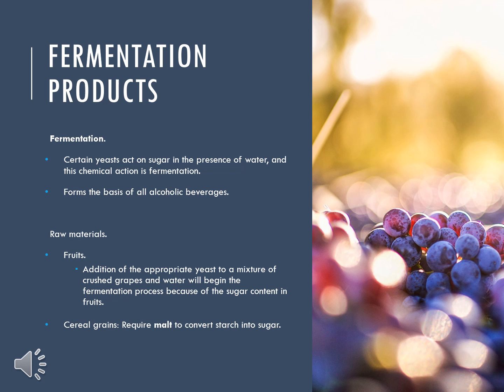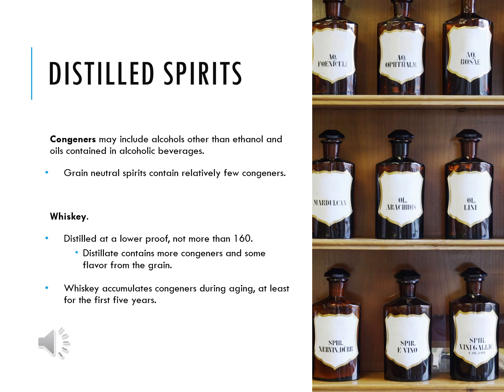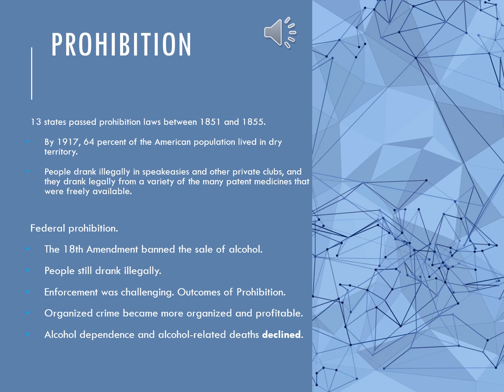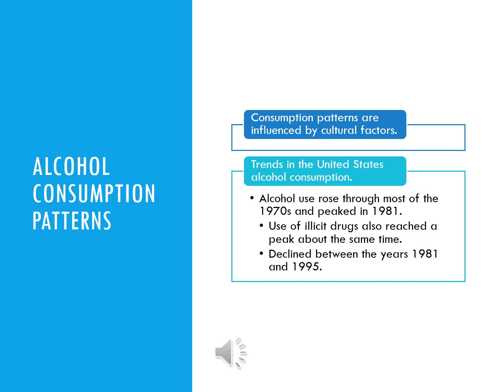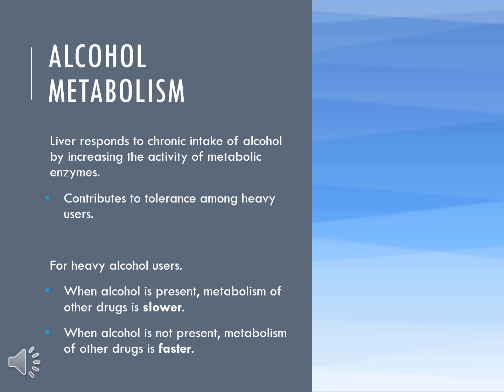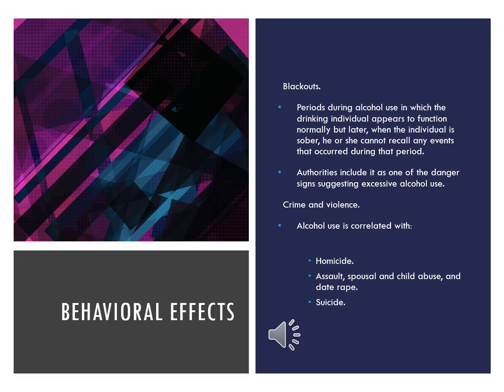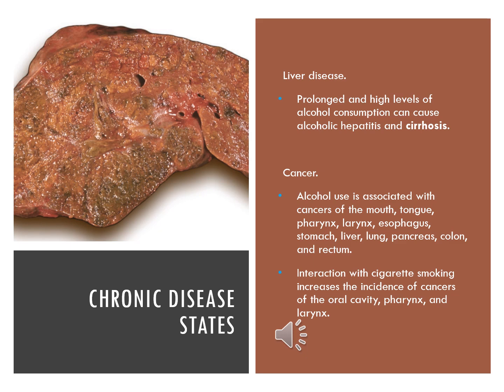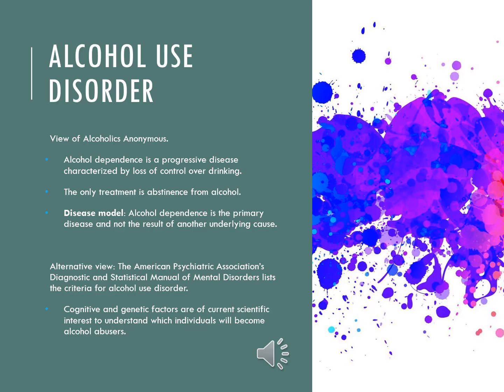Alcohol: History and Effects